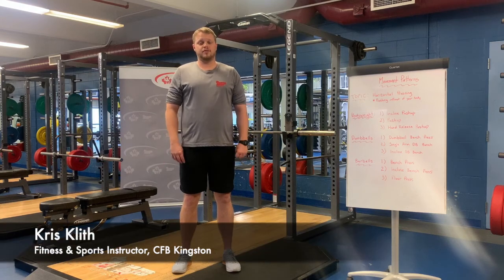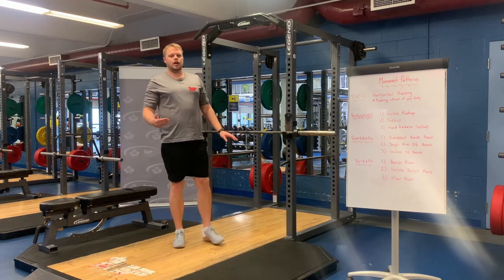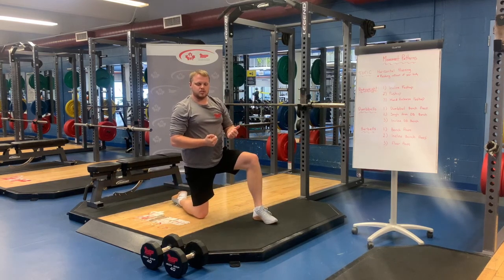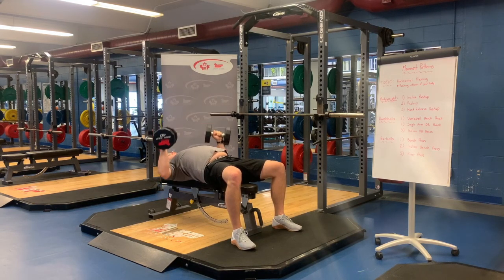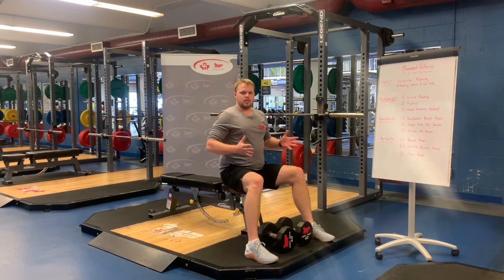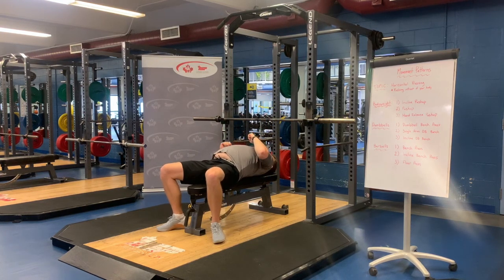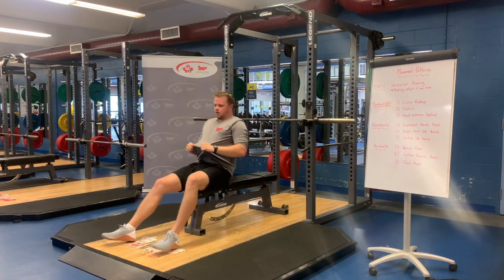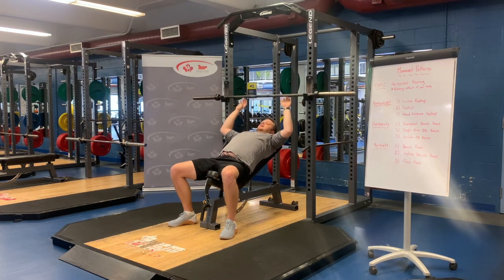Movement Patterns: Horizontal Pressing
This session will focus on the Horizontal movement pattern and introducing a variety of different ways to develop this pattern. Presented by CFB Kingston's Fitness & Sports Instructor, Kris Klith.